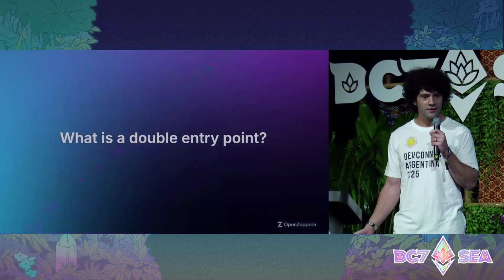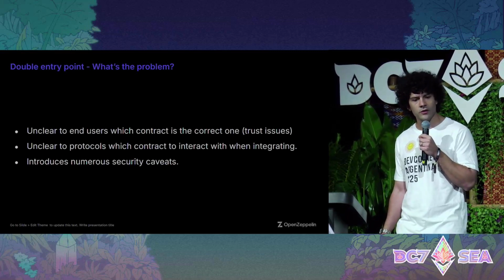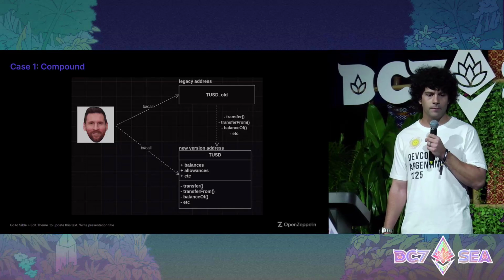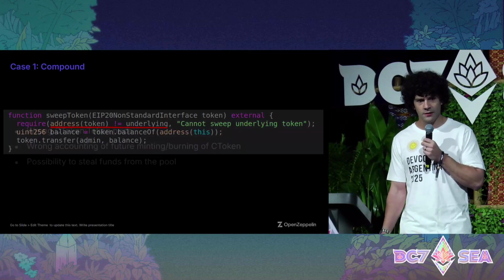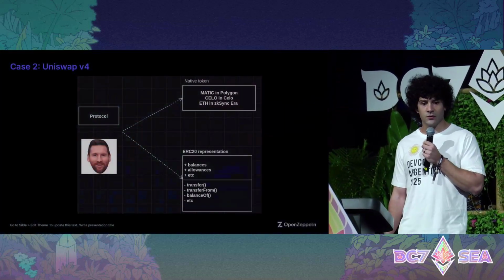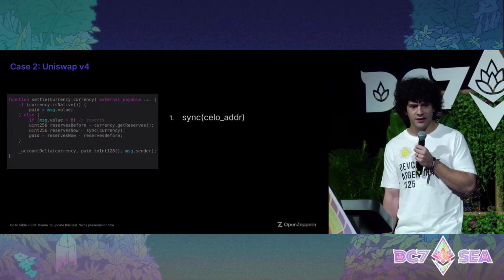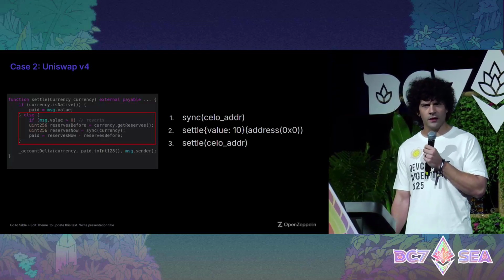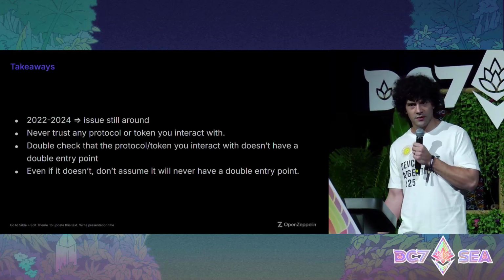Double entry point issues - From breaking Compound to Uniswap v4 by Jota Carpanelli | Devcon SEA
A short explanation of a critical-severity vulnerability we found in the Uniswap V4 core contracts that would have caused a ~$15M loss in Uniswap's pools. The goal is to explain the risks of double entry points, from the $30M+ TUSD issue in Compound to the Uniswap V4-specific case where protocols use native tokens and operate on chains where the native token has a corresponding ERC-20 token, and how to prevent them.

Speaker(s): Jota Carpanelli
Skill level: Intermediate
Track: Security